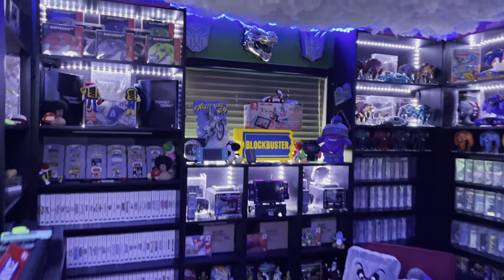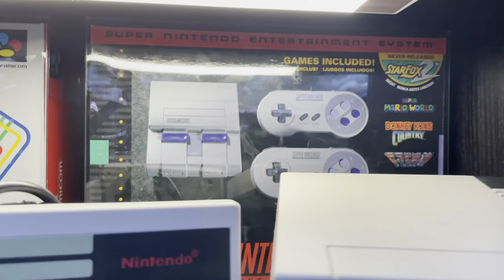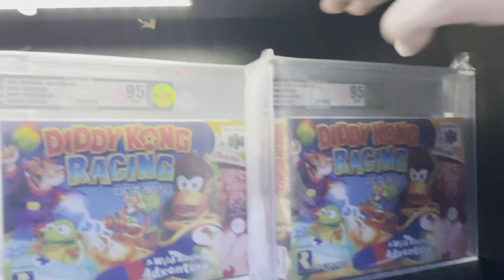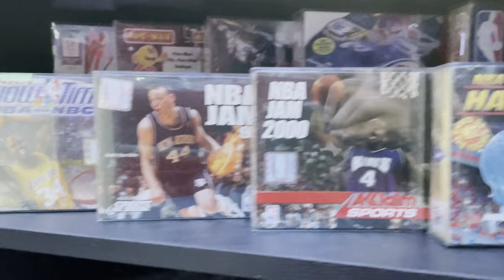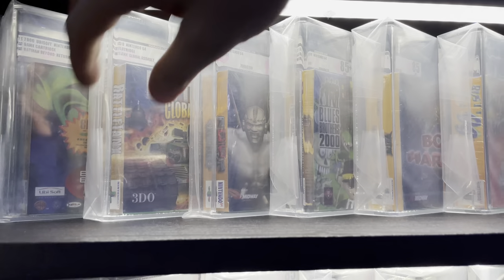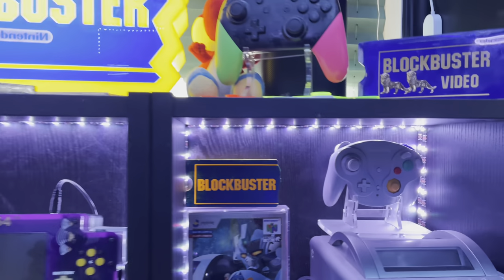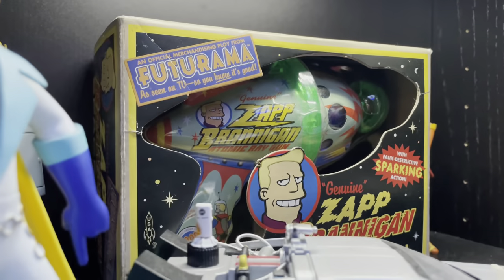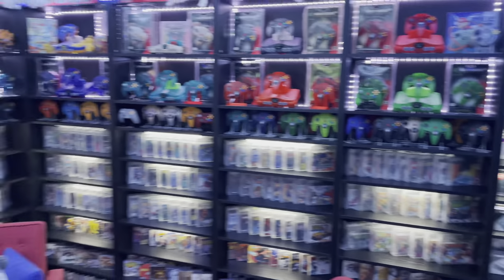2021 Gameroom Tour Sealed N64 Collection Cart Set Ceiling Clouds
2020 Gameroom Tour

2019 Gameroom Tour

2018 Gameroom Tour

Ceiling Clouds

Credit

Intro

Outro